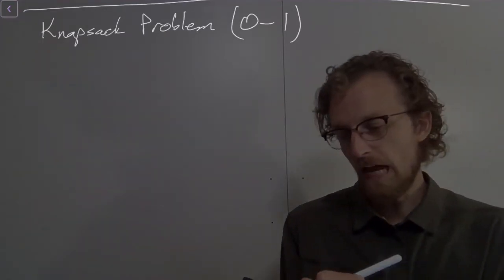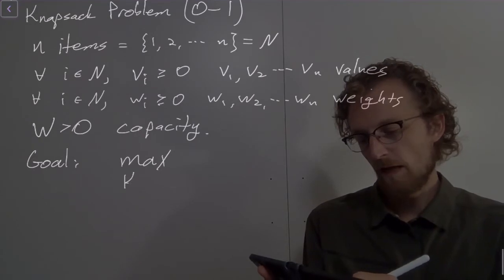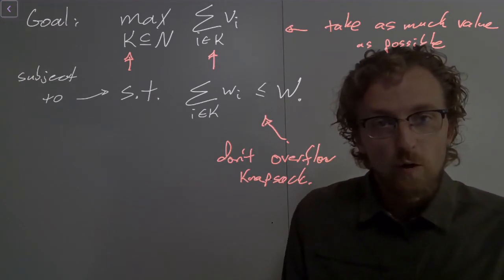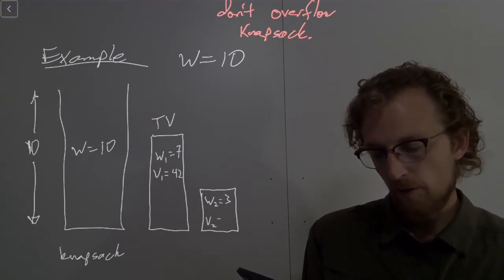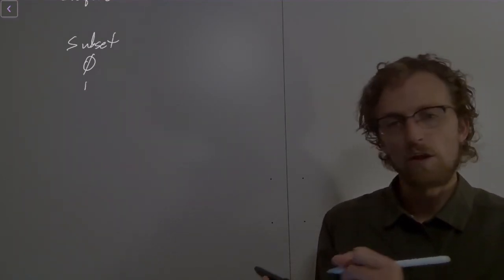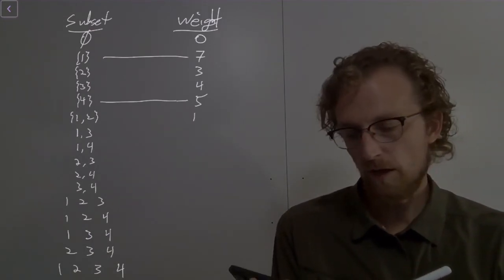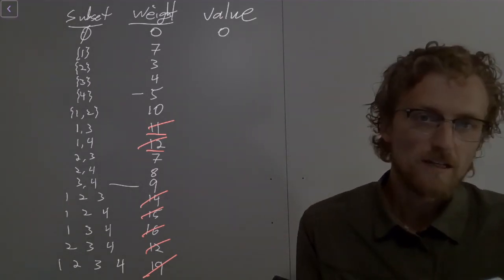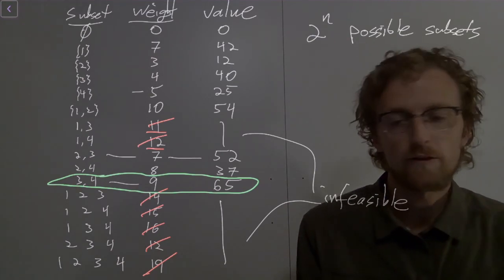CS 5720 L06 06 KP